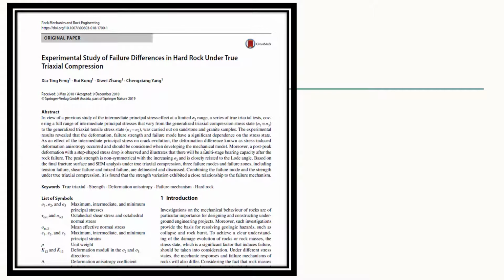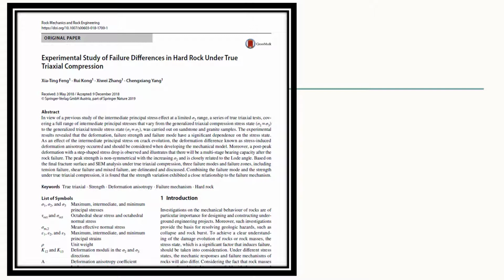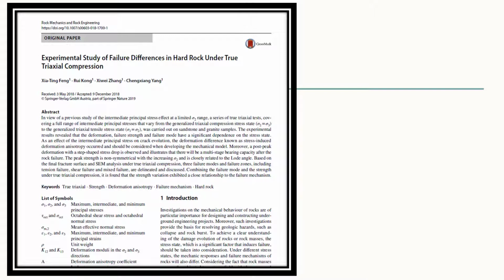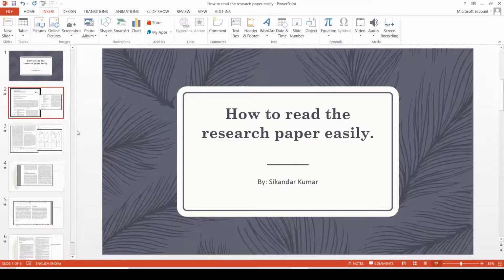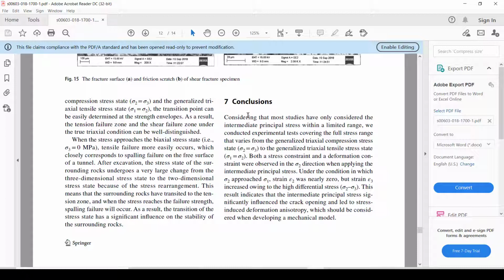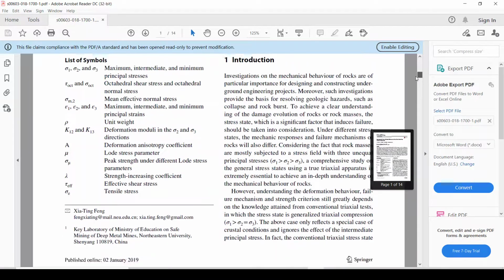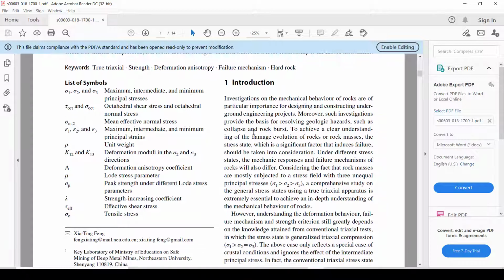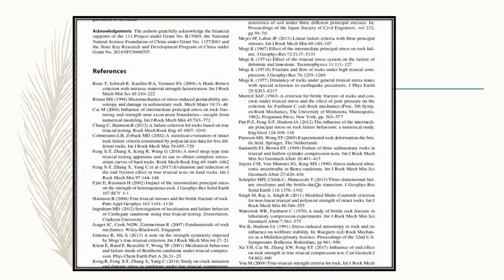How to a read research paper quickly and effectively || Read scientific papers || Search and read.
Hello friends
Mostly students enrolled in the PhD program but they don't have previous experience to read research papers and maximum time they get up disappointed and wasted much precious time.
This video will guide the basic steps to follow while reading a research paper.